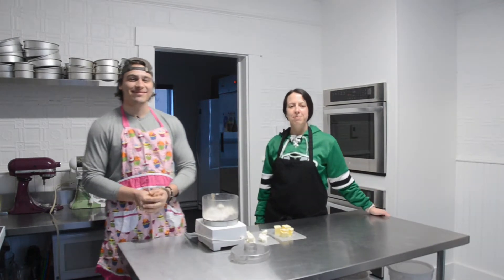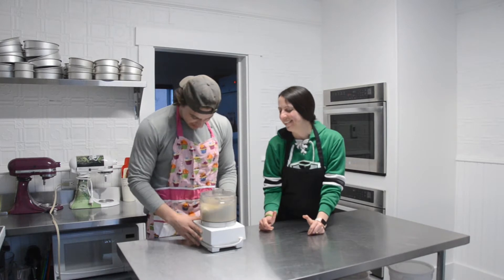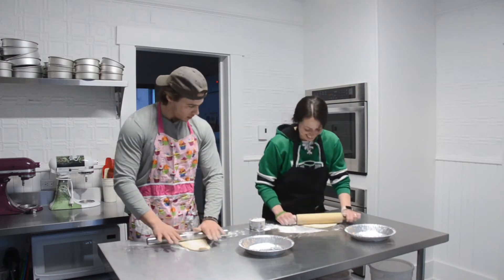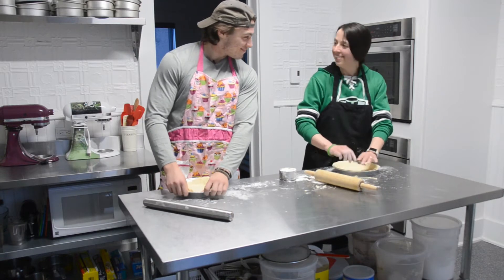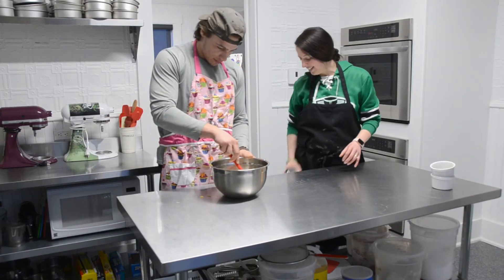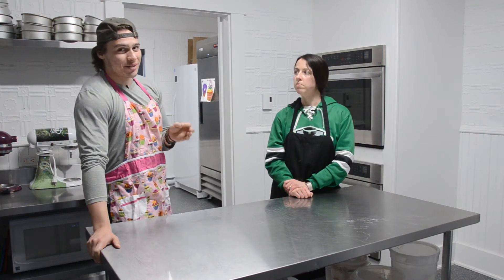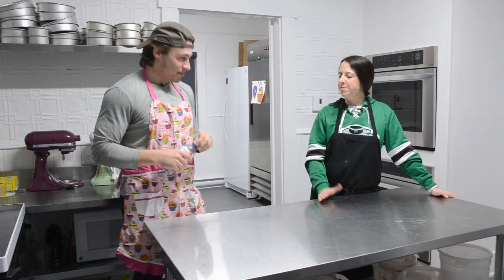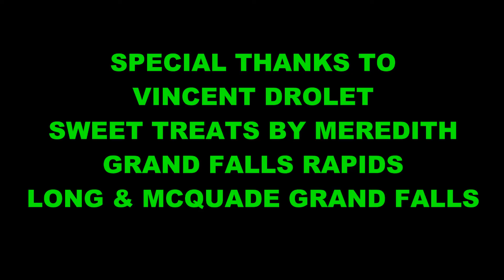Baking with the Rapids - Vincent Drolet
Vincent joined Meredith in the bakeshop to cook up his favourite treat and chat about his Rapids experience so far this season.